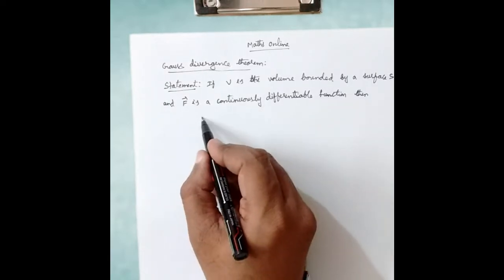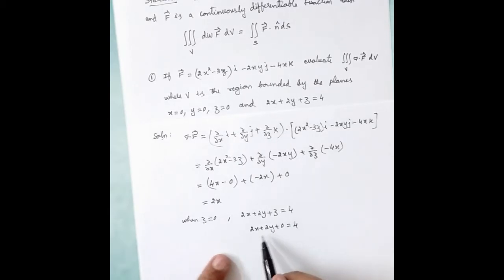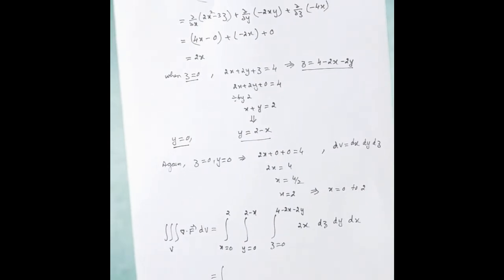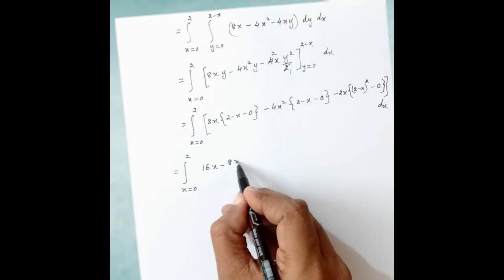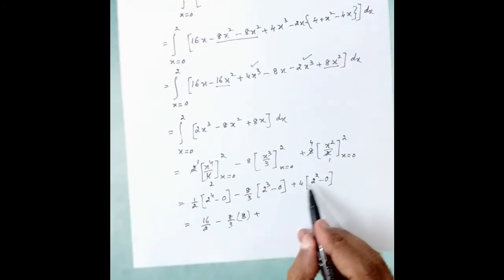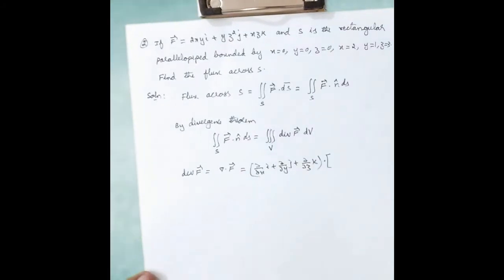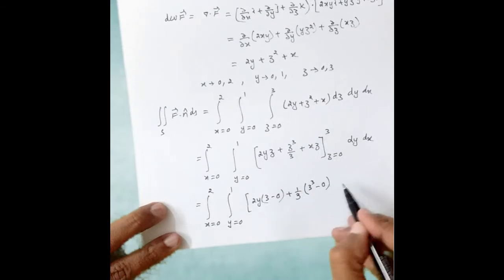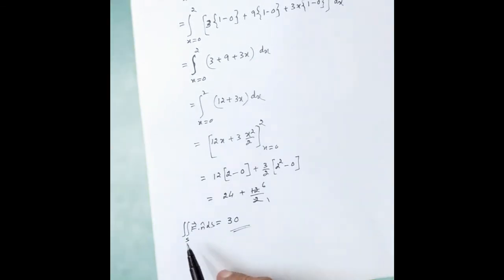Vector Calculus- Part 7 (Gauss Divergence Theorem- Part 1)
This video deals with Gauss Divergence Theorem, and this topic is concerned with 2nd sem Engineering Mathematics students